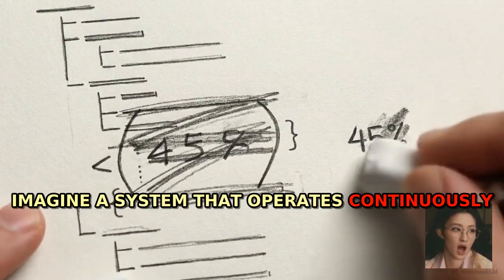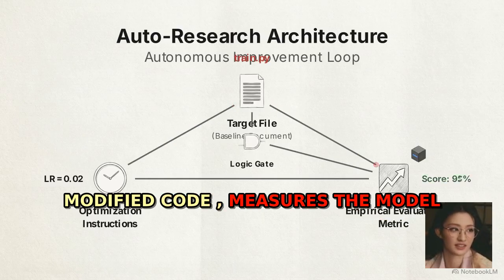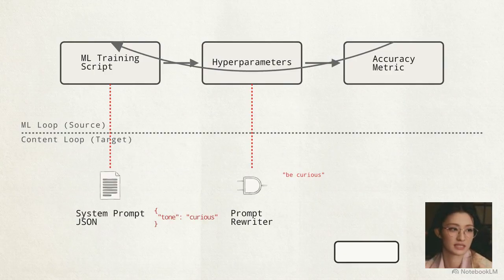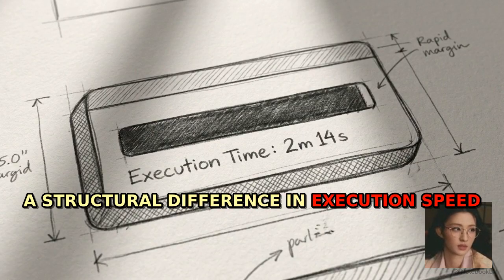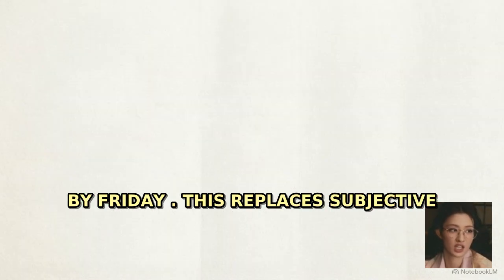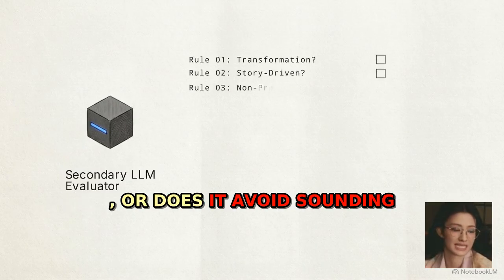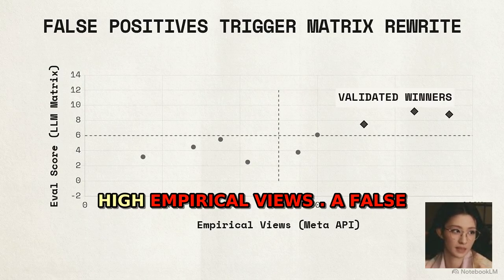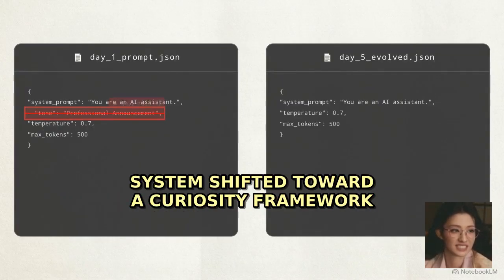How Autonomous Systems Self-Improve: The Core Explained in 10 Minutes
What if your AI could improve itself, turning subjective goals into measurable, automated progress? This video dives into the cutting-edge concept of autonomous self-improvement systems, moving beyond theory into a practical architecture you can use. We’ll break down how to generalize a powerful framework from machine learning model optimization to LLM prompt engineering.

Using Andrej Karpathy's auto-research architecture as our prime example, we explore the core triad required for any autonomous improvement loop: a target file, optimization instructions, and an evaluation metric. The magic lies in how this system creates a closed feedback loop, where the AI proposes changes, tests them via external APIs or data, and empirically measures the results against a defined metric.

We then demonstrate the crucial generalization step. While originally designed for optimizing machine learning training scripts, this same three-node architecture can be applied to the nuanced world of large language model prompts. The key adaptation involves substituting the ML script with a system prompt defined in a JSON file, turning abstract prompt engineering into a rigorous, data-driven optimization process.

This approach allows developers to tackle subjective LLM outputs—like tone, creativity, or format adherence—by crafting a measurable evaluation metric. The system autonomously runs experiments, gathering data to iteratively and systematically improve the prompt, effectively enabling your LLM to self-Elatify its own instructions for better performance.

Key Takeaways:
1. Autonomous self-improvement requires three interconnected components: the target file to modify, the instructions for how to improve it, and a quantifiable evaluation metric.
2. Andrej Karpathy's auto-research architecture provides a blueprint that can be generalized from optimizing ML models to improving LLM prompts.
3. By swapping ML training scripts for system prompt JSON files and using APIs for evaluation, you can create an empirical feedback loop for subjective LLM outputs.
4. This system transforms prompt engineering from a manual, guesswork-heavy task into a measurable, automated optimization process.

If you found this deep dive into autonomous AI systems useful, please give the video a like—it helps the channel immensely!